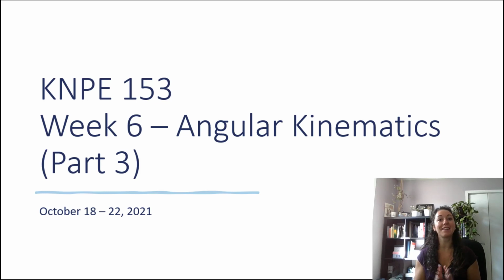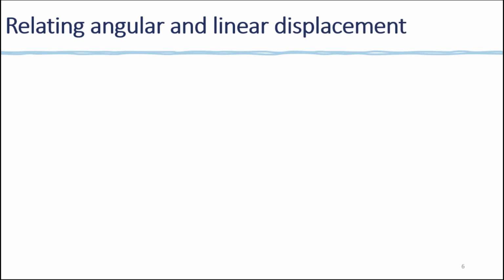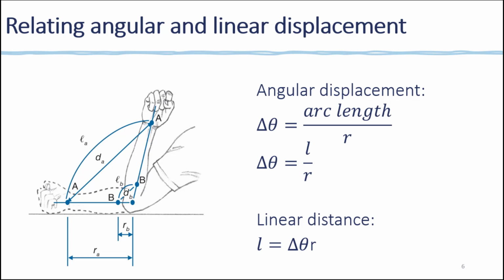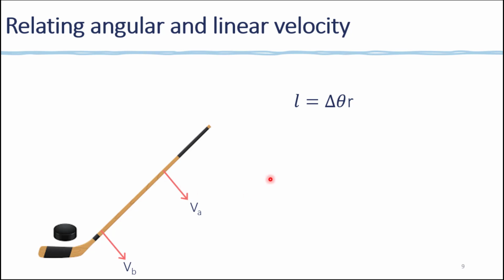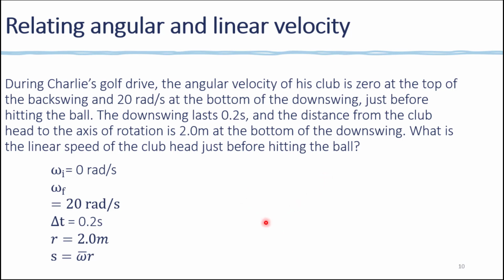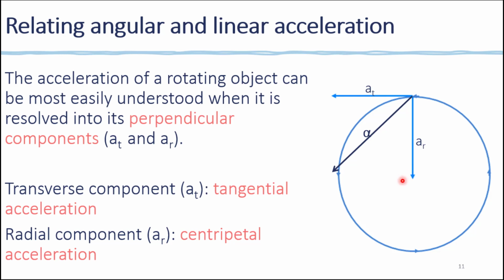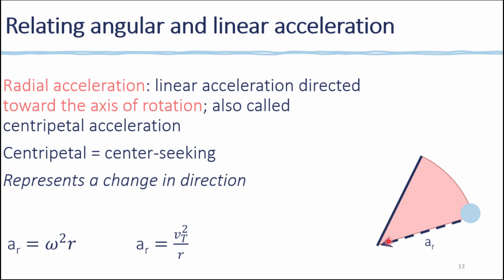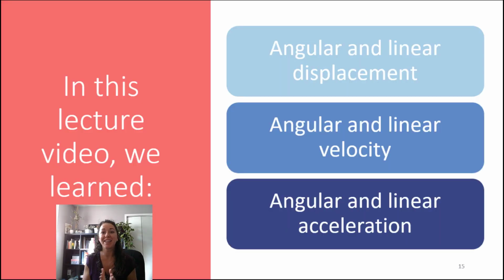Week 6 Angular Kinematics Part 3